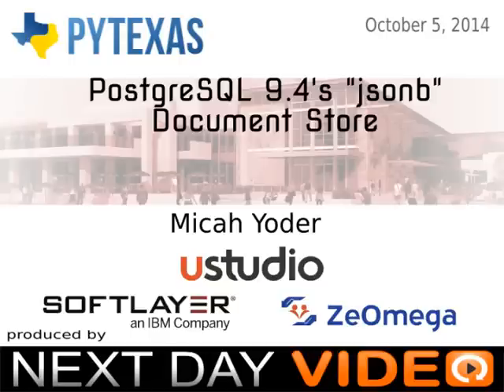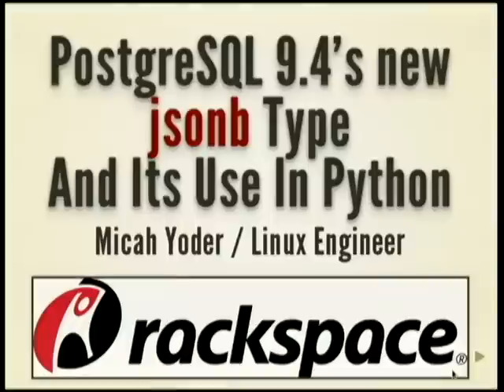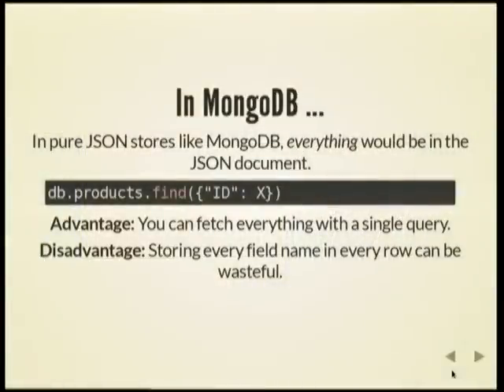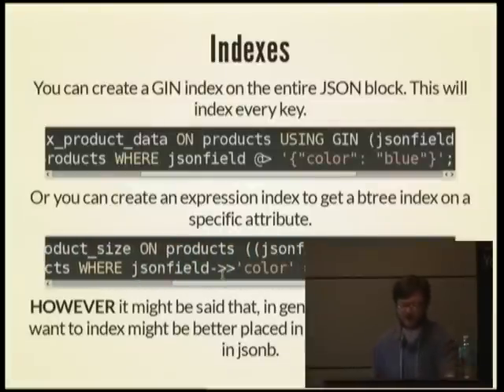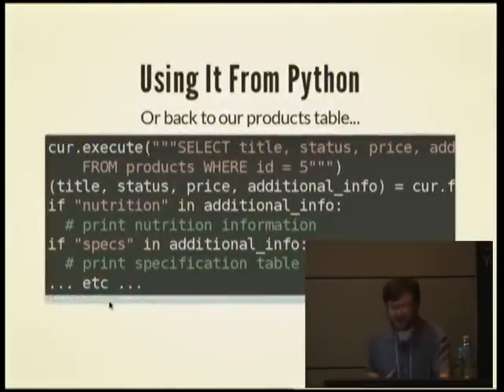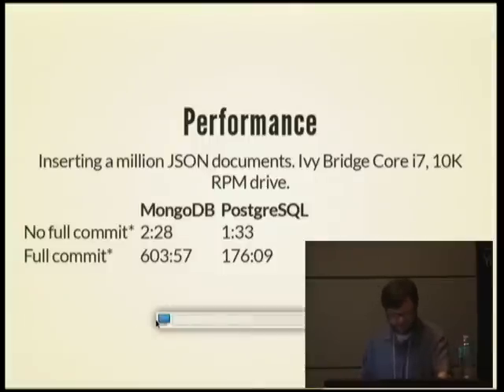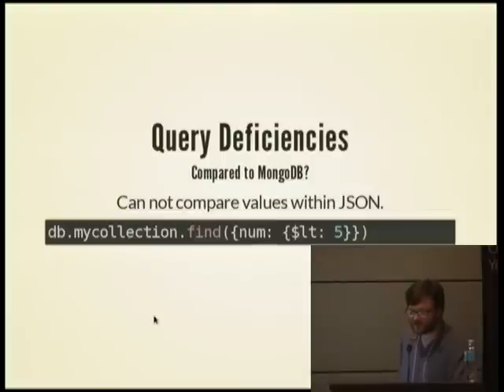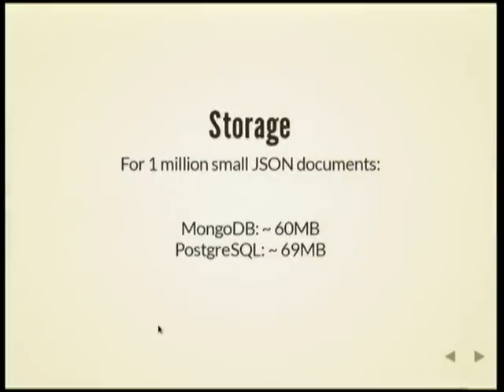PostgreSQL 9.4's "jsonb" Document Store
Micah Yoder
I will give an intro to PostgreSQL's "jsonb" JSON document store; how it compares to MongoDB; guidelines for choosing between SQL-only, SQL+jsonb, and MongoDB; and using it from Python.